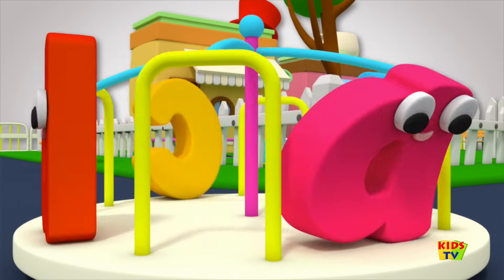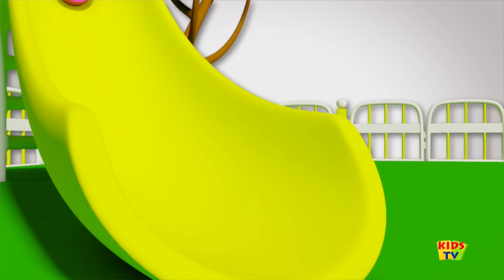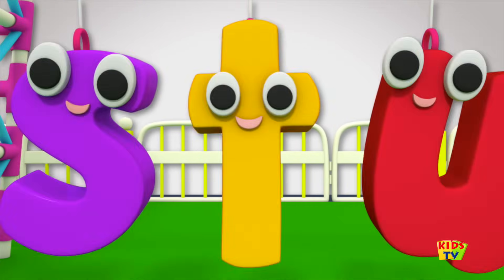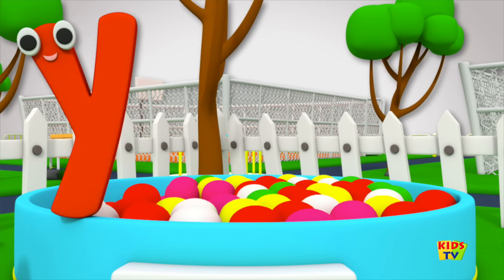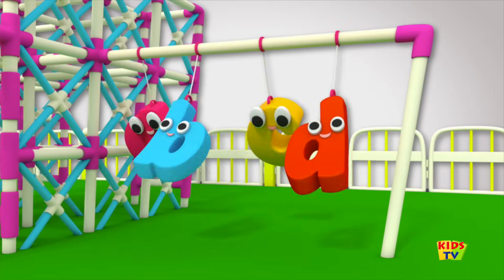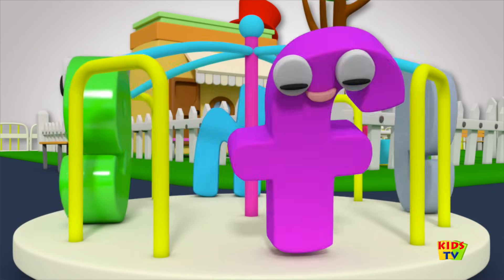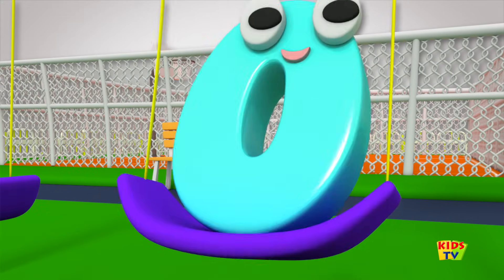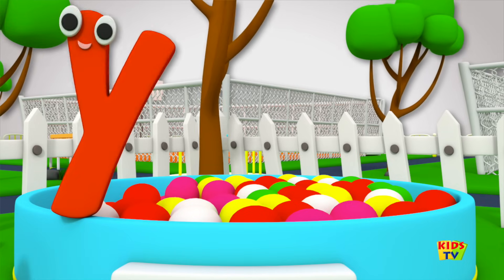ABC Song | Small Alphabet Song | Learning Street With Bob The Train | Cartoons Videos by Kids Tv